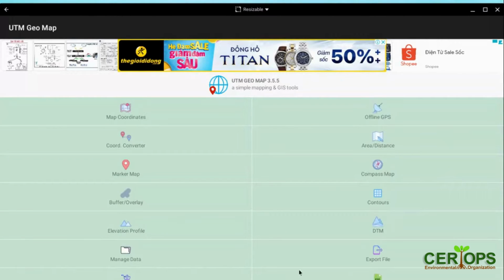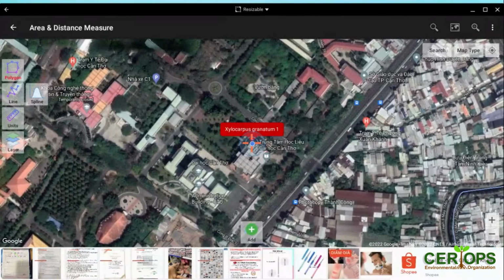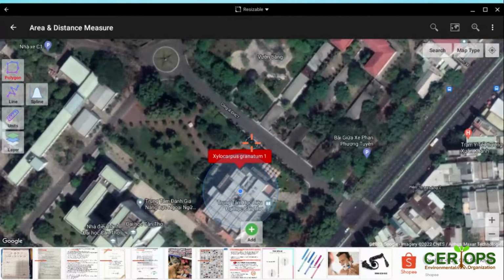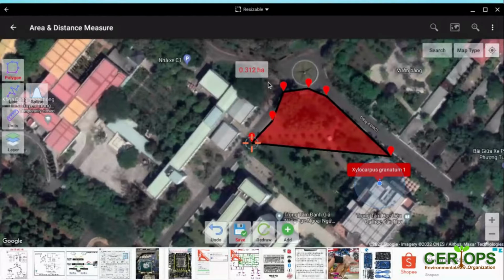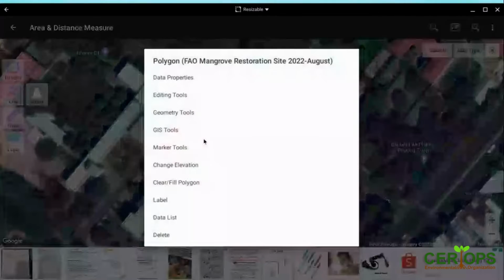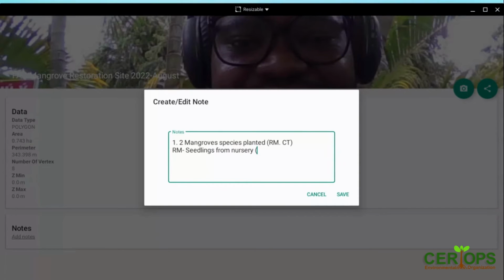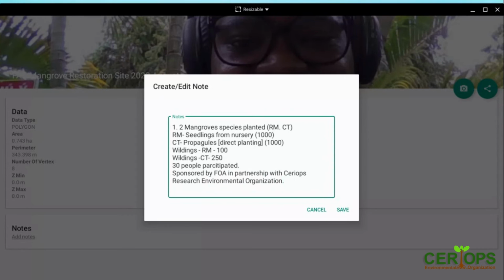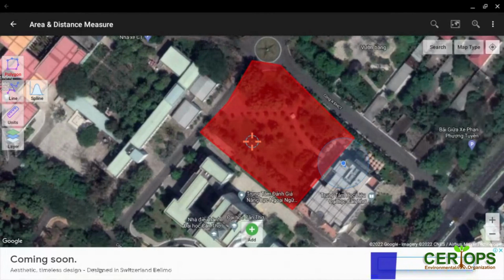Mapping Mikokoni Part 3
Mapping Mikokoni Part 3 deals with how to map polygons in the mangrove ecosystems. The video also addresses the dynamics of using UTM Geo Map, it terms of managing GPS errors to obtain the highest data accuracy. The video explores the ability of UTM Geo Map to collect baseline data of a mangrove site after restoration (planting). Feel free to post any questions, concerns or contributions in the comment section. for more insights about Ceriops Envrionmental Research Organization